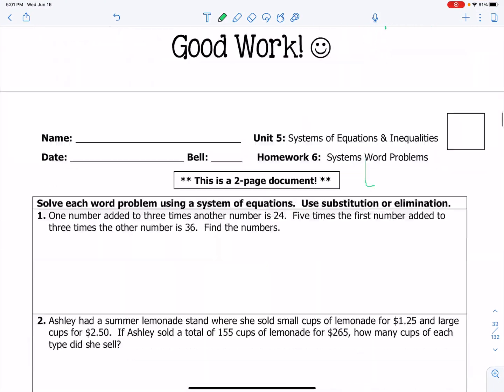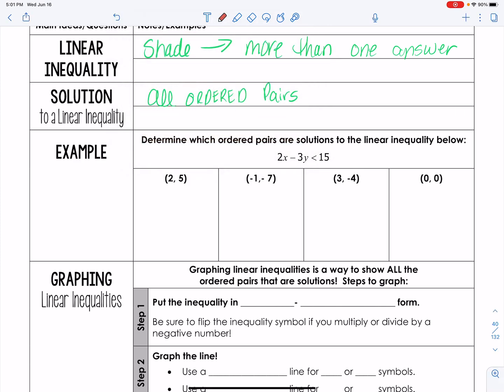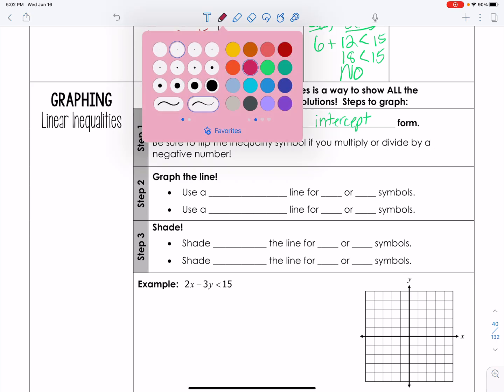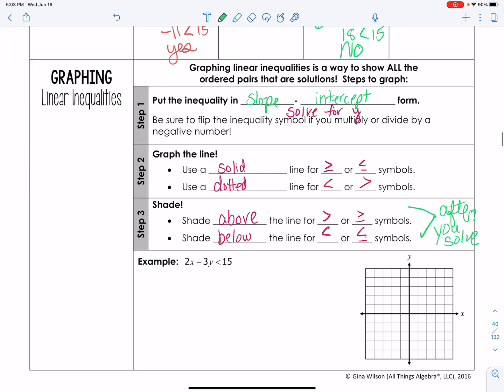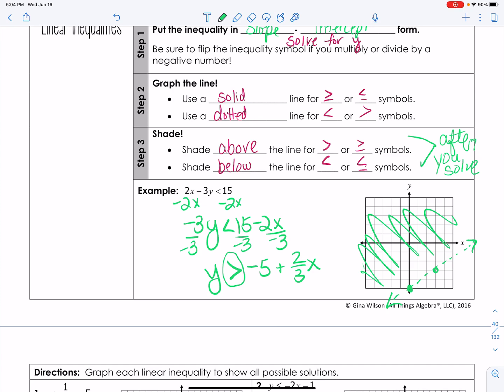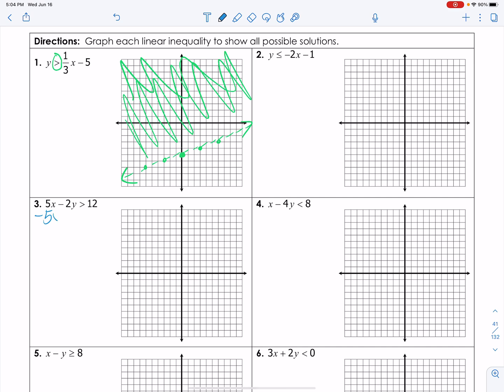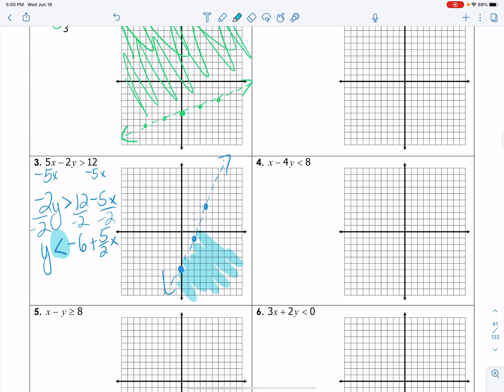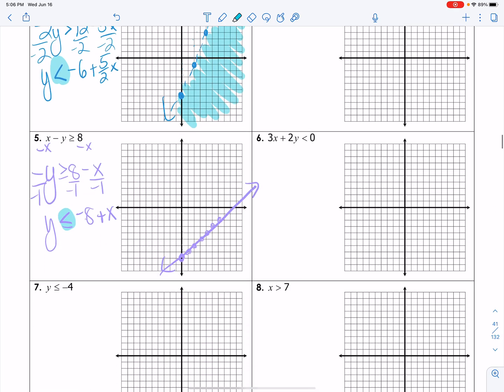SS_Target5_Video6